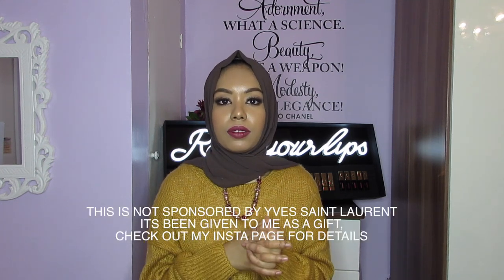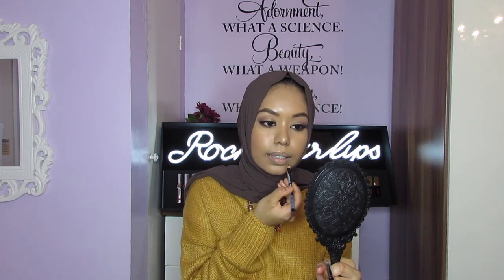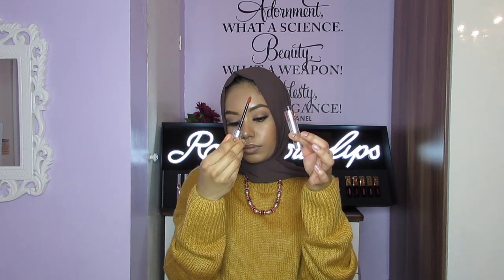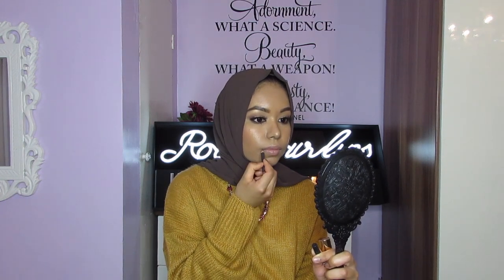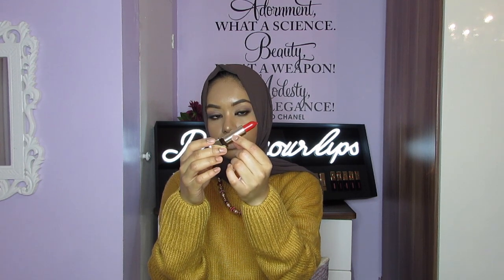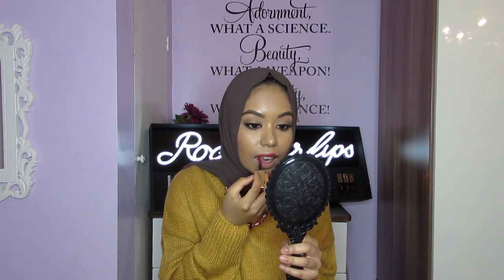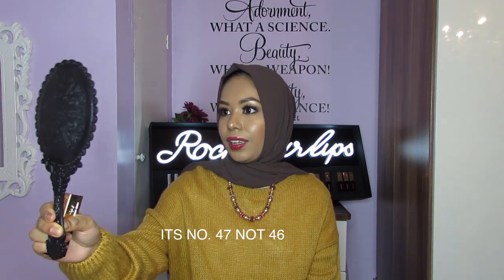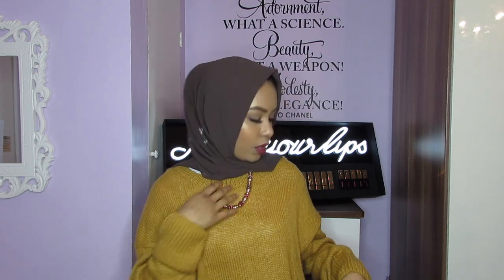💋ROCK YOUR LIPS | TRY ON YSL LIPSTICK COLLECTION | NADIRA SULTANA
Hi Lovlies,

Thought I do a sit down video where I try on YSL lipstick collection, this whole collection was given to me as a gift. Its not something you can buy sorry. YOU CAN BUY INDIVIDUALLY THOUGH.  So I thought why not try on the lipsticks and see what I think of each lipstick from the collection and my opinion on it.

Hope you guys enjoying watching:)

WHAT IM WEARING:

JUMPER- Newlook
NECKLACE - Gift monsoon accessories
SCARF- HIDDEN PEARLS

DON'T FORGET to TURN your NOTIFICATION bells on to keep update with me.

I N S T G R A M: @nadirasultana_

BEATSBYSHAHED- Beat 51 Dj Shahmoney

Kaun Tujhe-intrumental